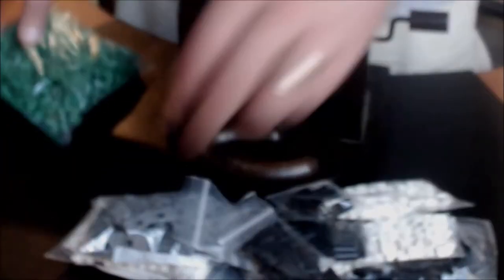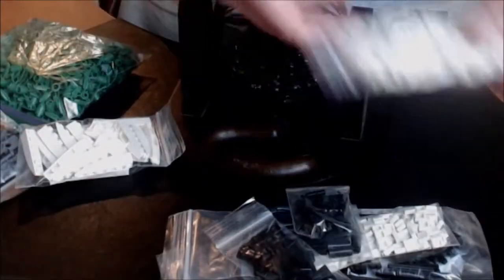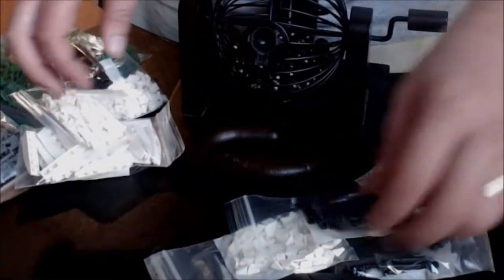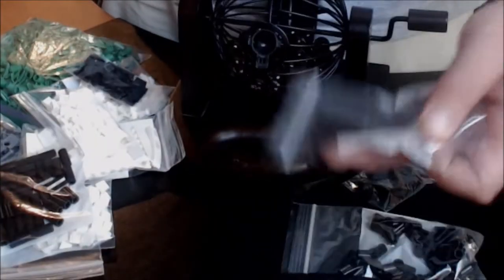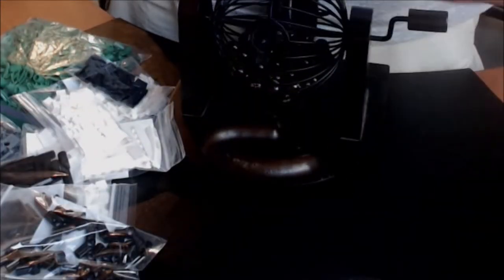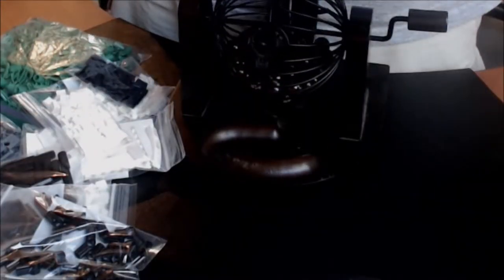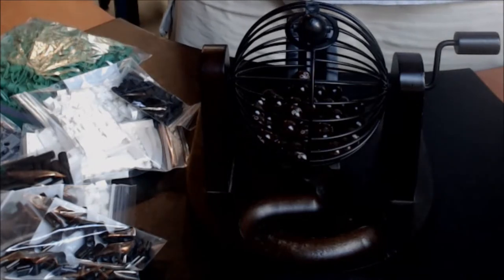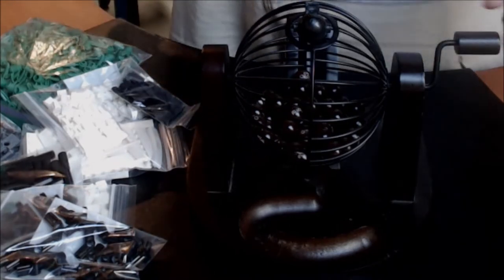BricksOut - texmexbrick - C04B17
Big B Bricks - BricksOut - texmexbrick - C04B17